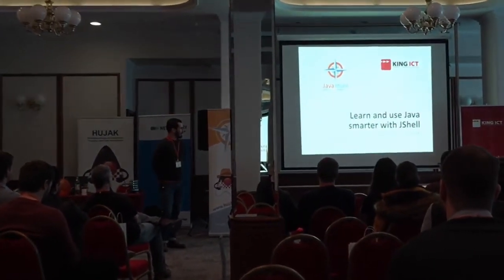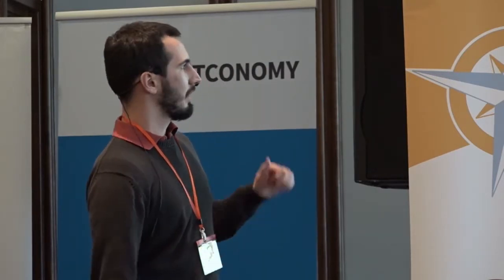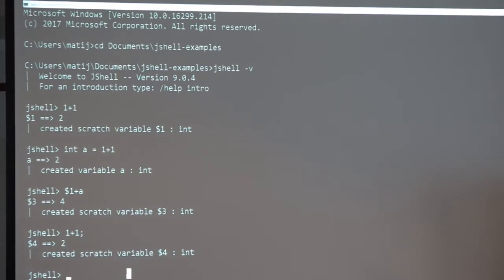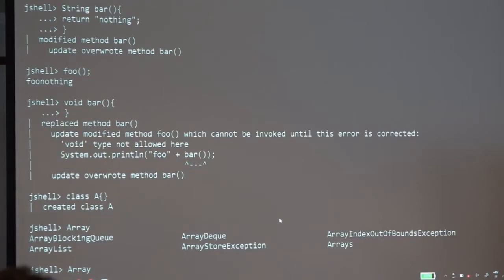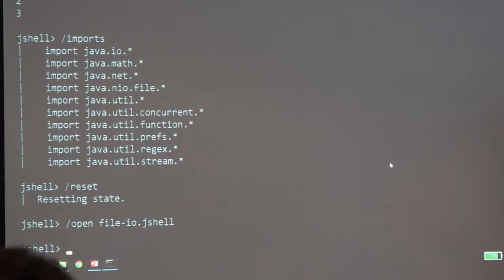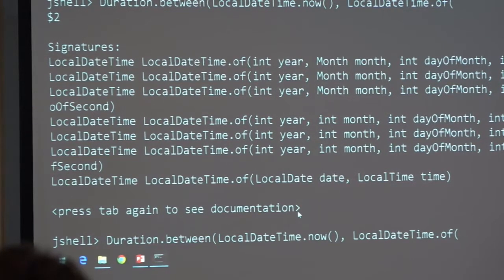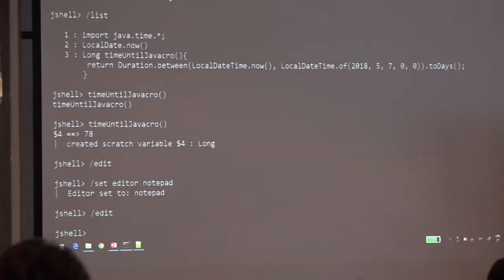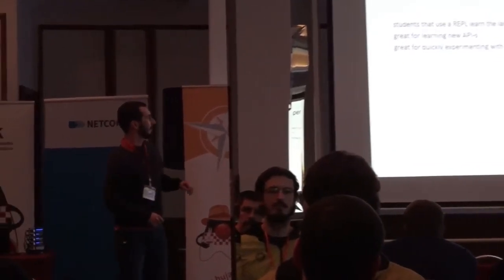Javantura v5 - Learn and use Java smarter with JShell - Matija Dujmović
Have you ever wanted to quickly try out some Java code and then spent the next 5 minutes opening an IDE, creating a project, adding a class and then FINALLY trying out the code? Well, those days are gone now that Java 9 has introduced JShell. Reclaim those 5 minutes, use them to get yourself some coffee, and join me to find out why JShell is the most significant learning and productivity-enhancement tool in Java’s 20 year existence.